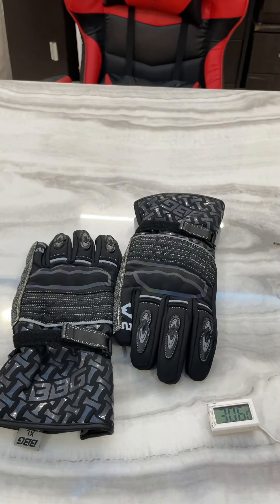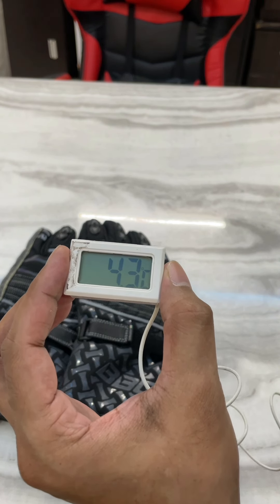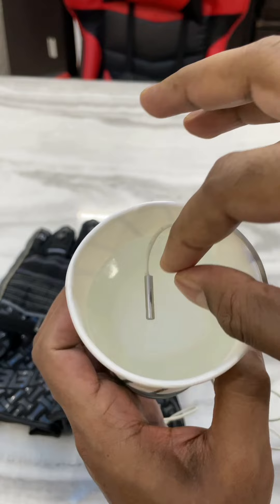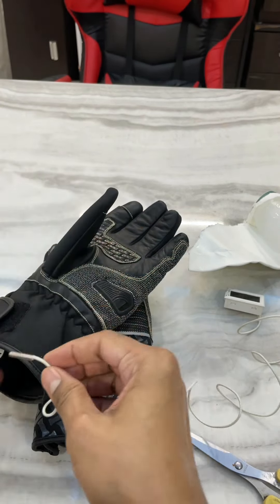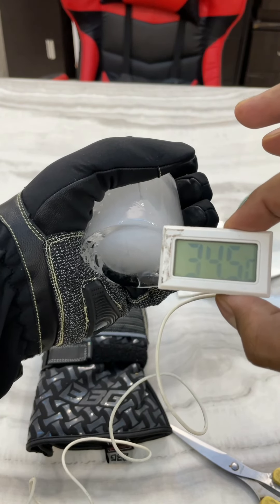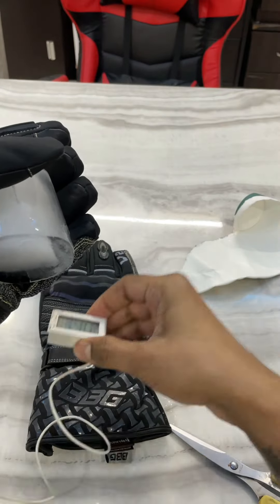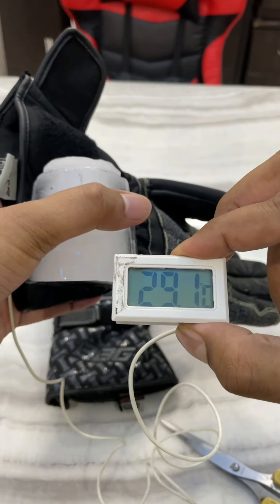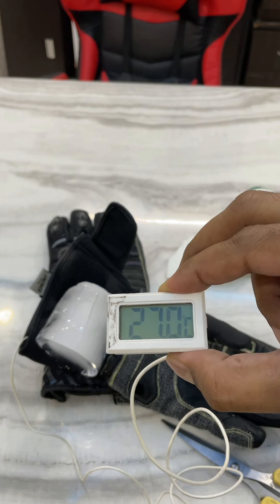Best Winter Gloves in India for Motorcycle Touring.